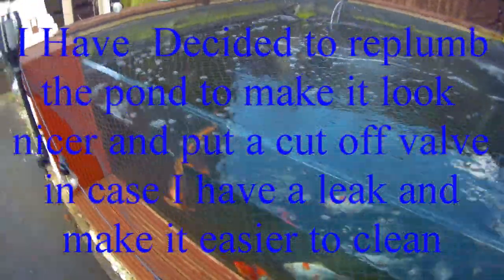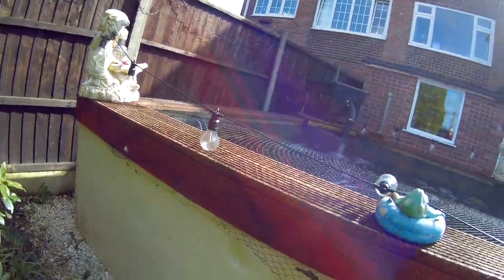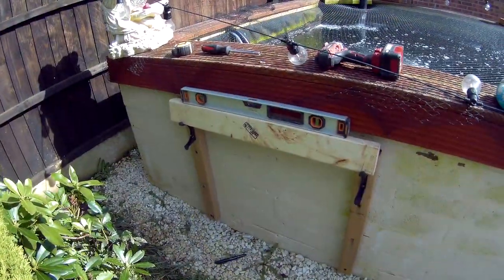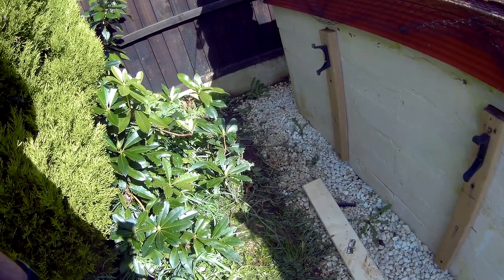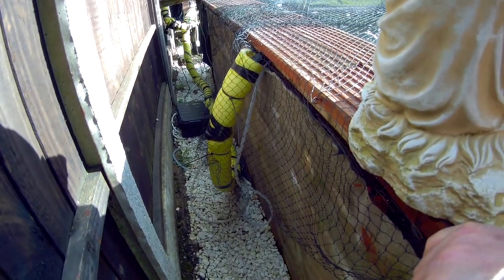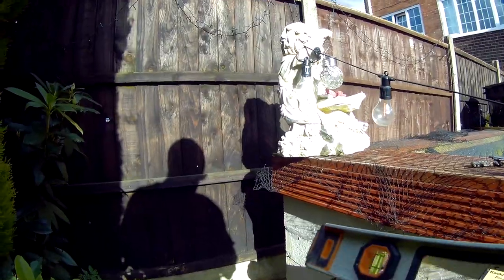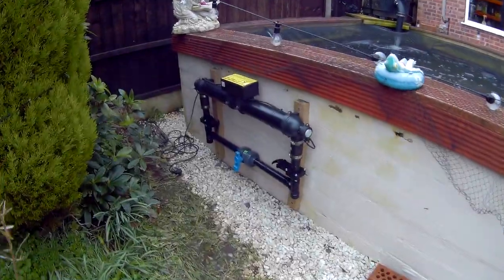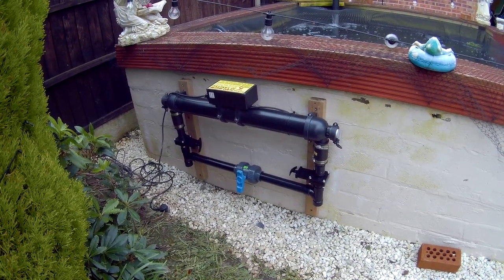Re Plumbing the pond part 1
Re Plumbing the pond to make it easer to turn the flow off to the filters and UV